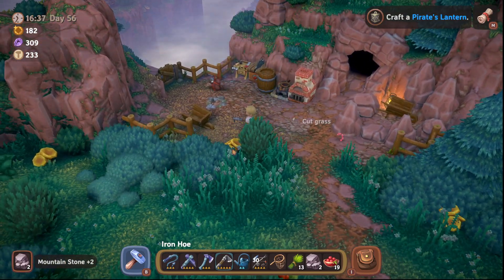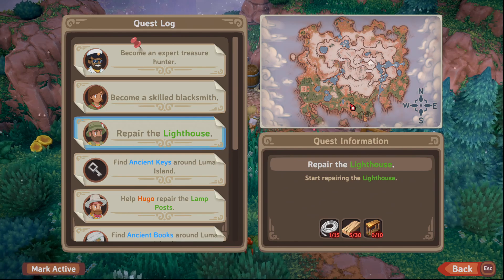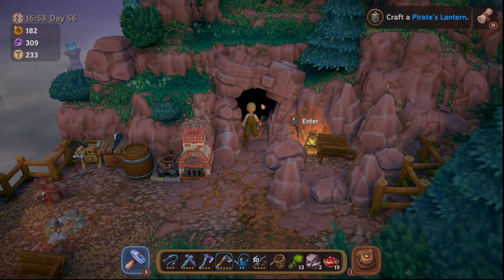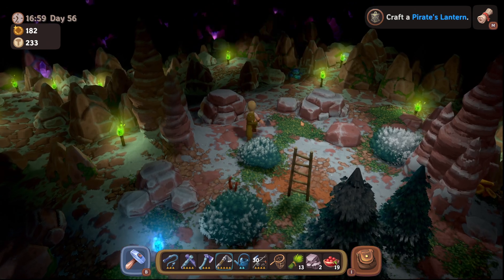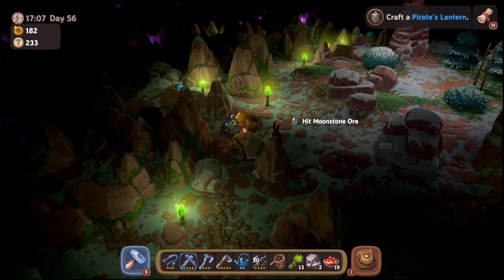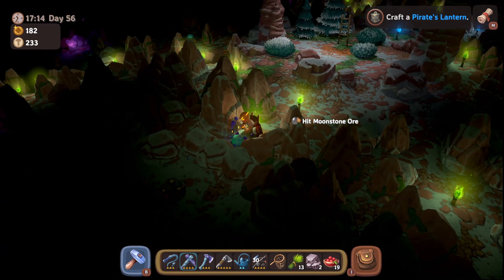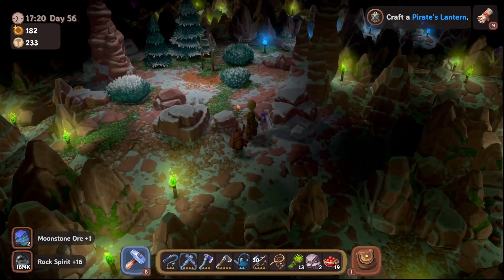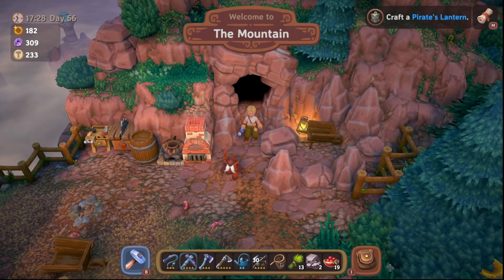Luma Island How to Get Moonstone Ore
Luma Island Moonstore Ore How to Find

Support the GEMPIRE!  Click the Join button! Custom emotes, loyalty badges!  Plus perks!

Ginger Empire
1960 Madison St

Stream Schedule!